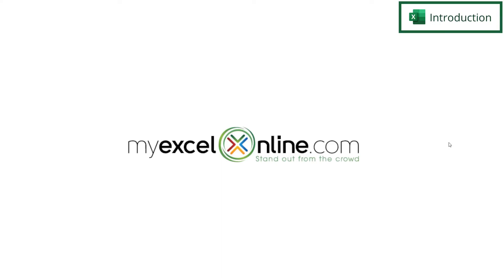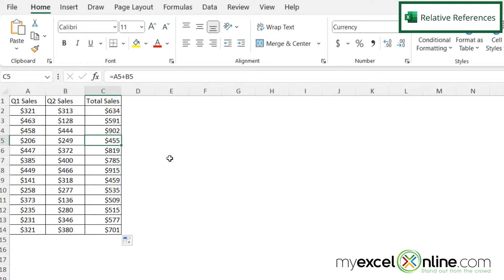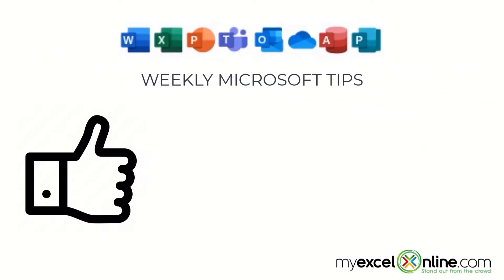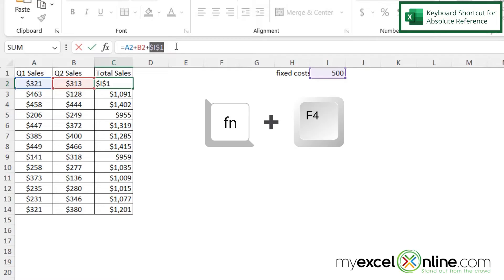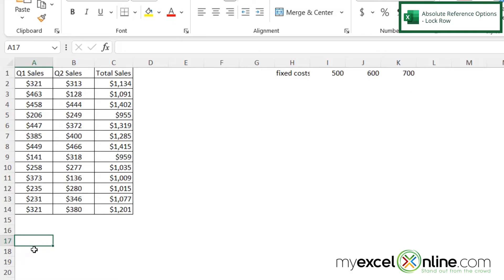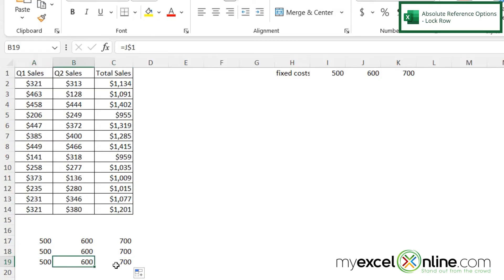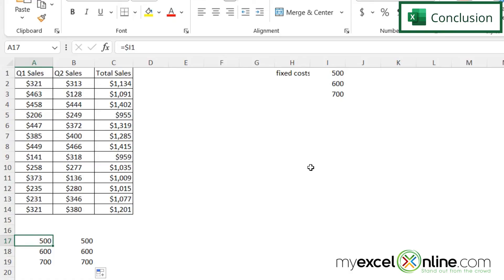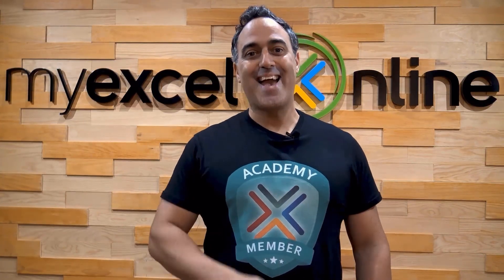How to Lock a Formula in Microsoft Excel Using $ Sign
In this tutorial, we will show you how to lock a formula in Microsoft Excel. We will first define a relative cell reference versus an absolute cell reference when writing a Microsoft Excel formula. We will then show you how to lock a formula at the cell level, the row level, and the column level. This is a great video for anyone wanting to learn how to lock a cell in a formula in Microsoft Excel.

Check out our Blog entry for Creating a Locked Absolute Reference Formula in Microsoft Excel here:

How to Lock a Formula in Microsoft Excel Using $ Sign Time Stamps⌚

00:00 - Introduction to How to Lock a Formula in Microsoft Excel Using $ Sign
00:30 - Description of Microsoft Excel Relative References for Formulas
02:18 - Creating a Locked Absolute Reference Formula in Microsoft Excel
02:59 - Keyboard Shortcut for Creating a Locked Absolute Reference Formula in Microsoft Excel
03:41 - Microsoft Excel Absolute Reference Formula Options - Lock Row
05:34 - Microsoft Excel Absolute Reference Formula Options - Lock Column
06:22 - Conclusion for How to Lock a Formula in Microsoft Excel Using $ Sign

Cheers,

JOHN MICHALOUDIS
Chief Inspirational Officer & Microsoft MVP